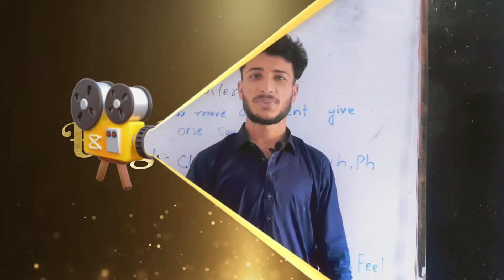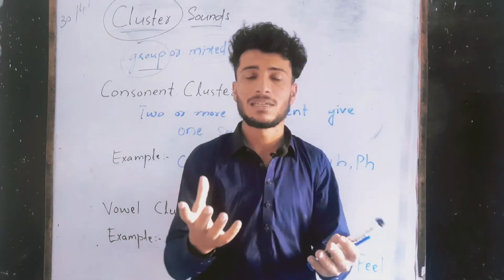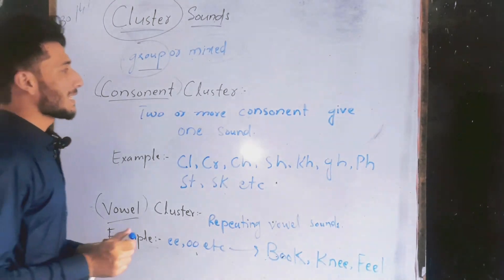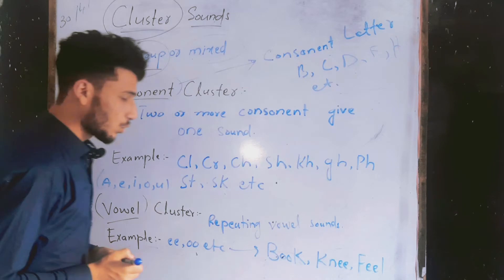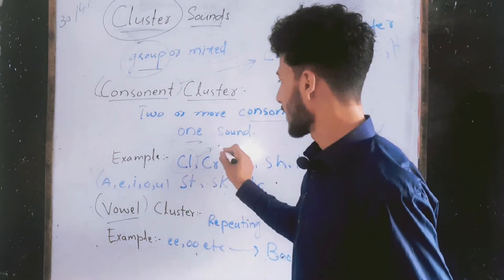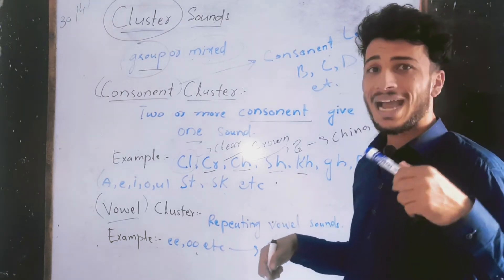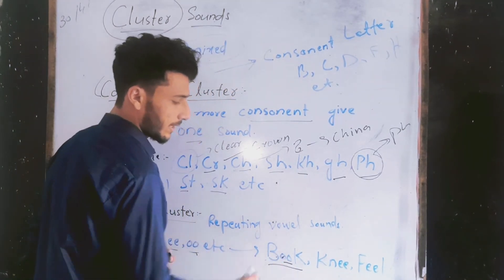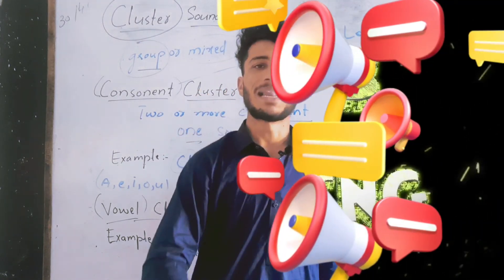What is Cluster sounds? Types of cluster || Consonent cluster.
In this video we have given the intro of our new upcoming English Learning Course for kids.

If you need any help or want to contact with us please visit our facebook Page :